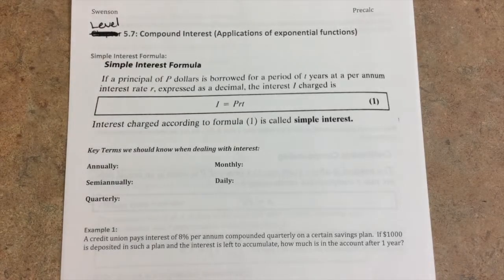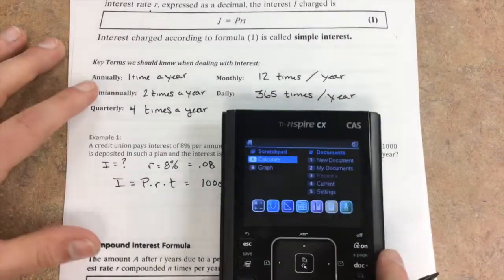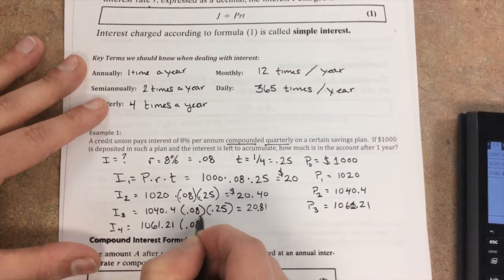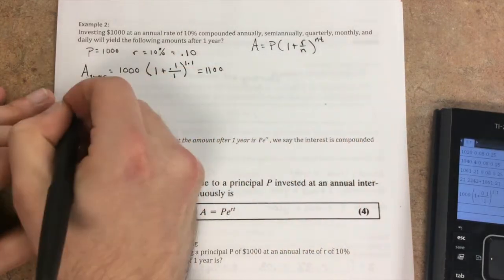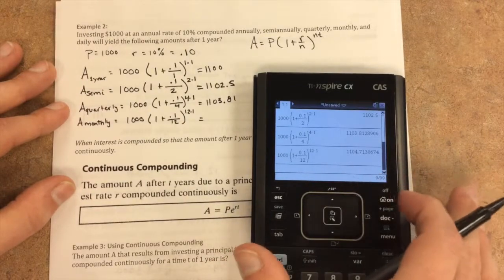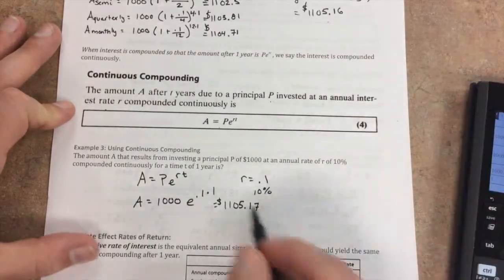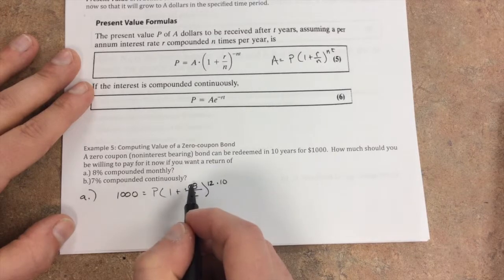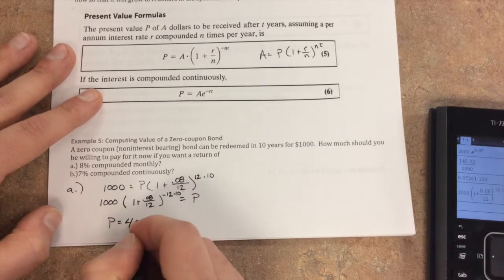Level 5.7 - Compound Interest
This video is about Level 5.7 - Compound Interest